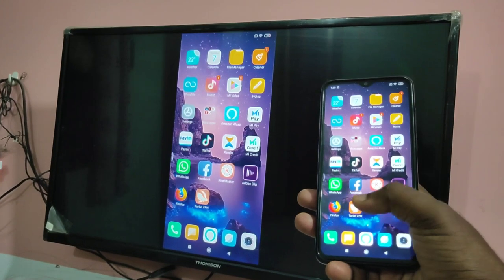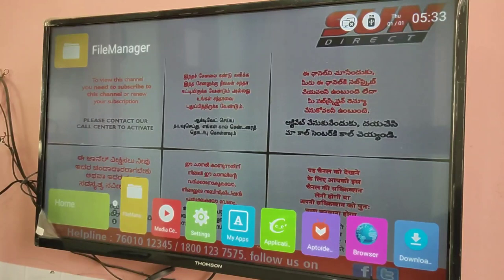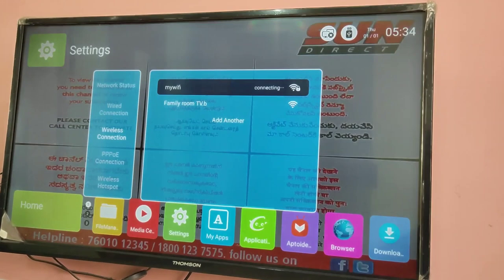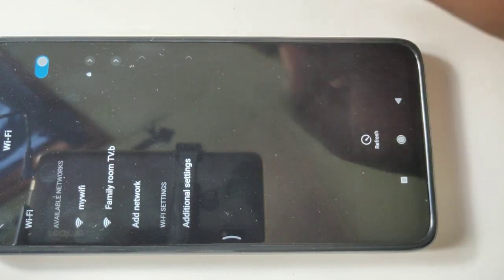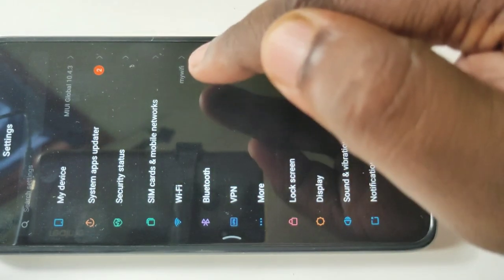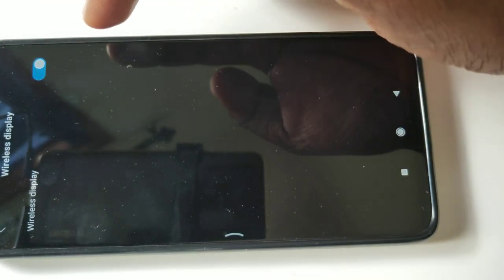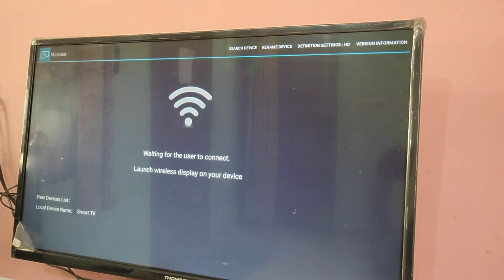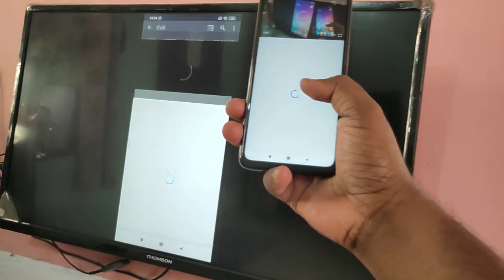HOW TO CONNECT MOBILE PHONE TO TV || SHARE MOBILE PHONE SCREEN ON TV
Wireless Display,Screen Mirroring,Screen Cast,Share screen,android,phone,smart TV
How to Connect Mobile Phone to Any TV,How To Share Mobile Screen On TV, connect your Mobile Phone or Tablet to your TV Wireless,how to share your mobile screen on your normal TV or smart TV from google chrome cast using WiFi ,share screen on lg TV,share screen in lg TV,share screen in Samsung TV,share screen in Philips TV,share screen in videocon tv,share screen in Sony TV,share screen in Sony,Samsung,Sansui,micromax,normal tv and smart tv all brands in Hindi